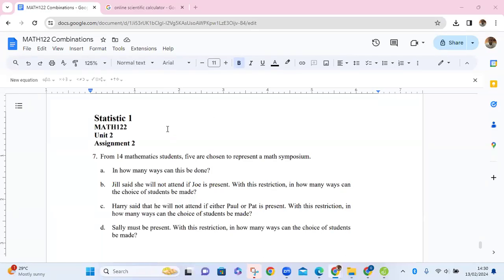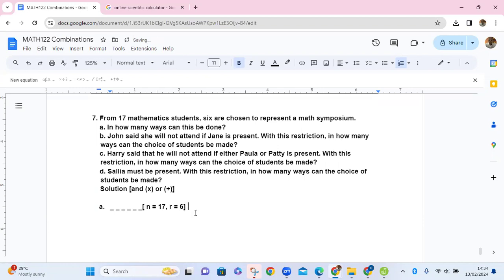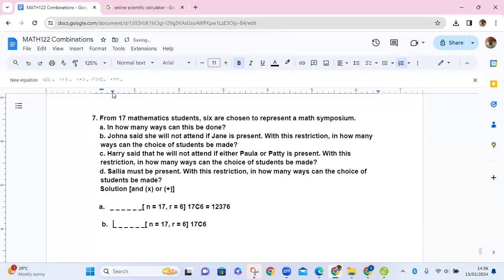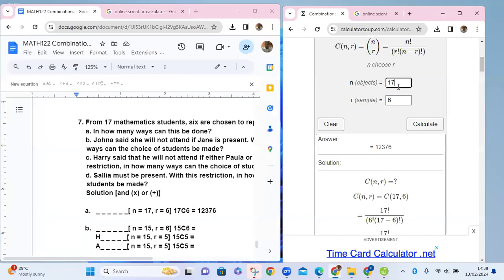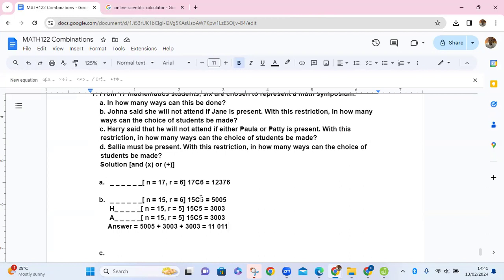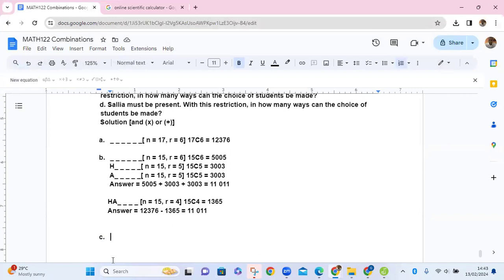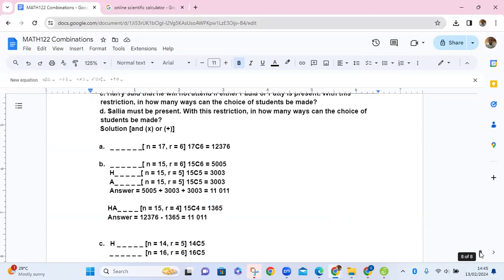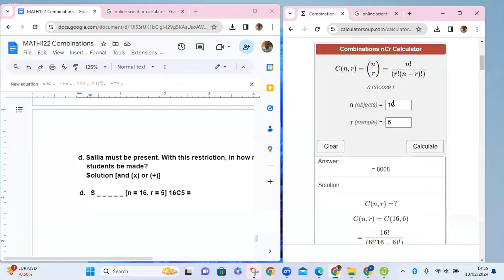Combinations Assignment 2 No 7